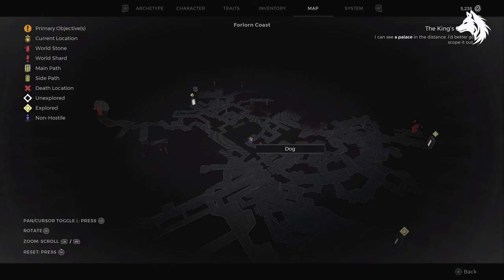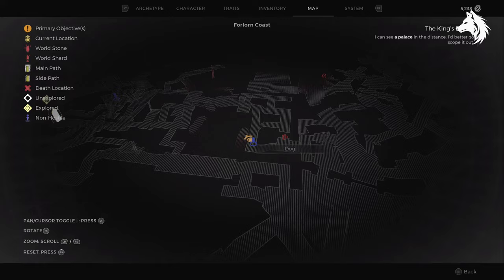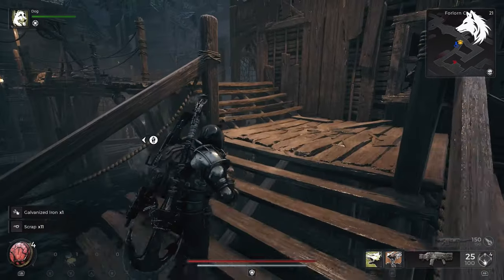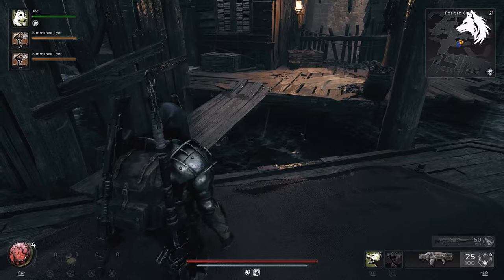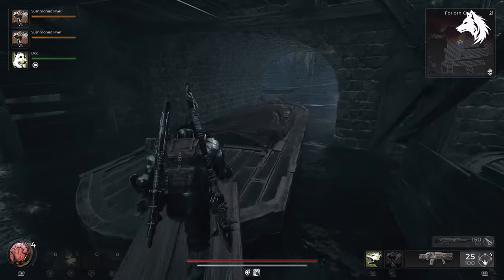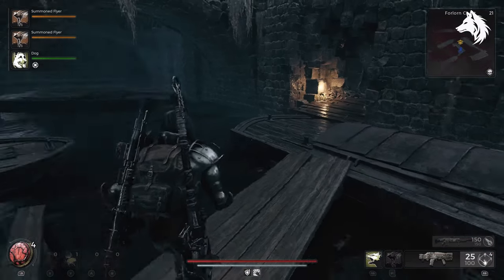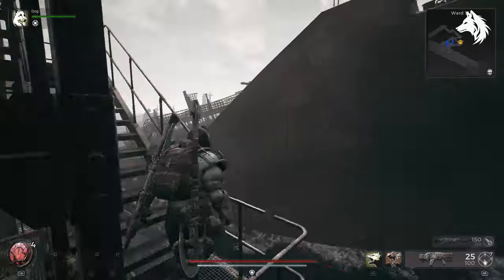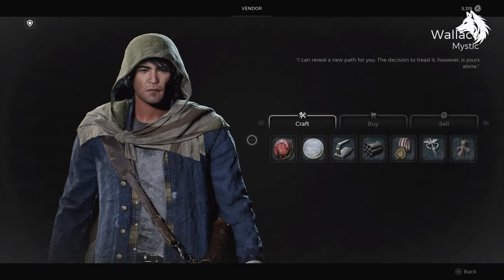How to unlock the RITUALIST Archetype Class - Remnant 2: The Awakened King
How to unlock the RITUALIST Archetype class in the Remnant 2 DLC The Awakened King.

*Timestamps*
0:00 - Intro
0:16 - Forlorn Coast
0:28 - Ragged Poppet
1:48 - Ritualist Archetype

LunarGaming remnant2 remnantii remnant dlc, remnant awakened king, remnant 2 weapons, remnant 2 armours, remnant 2 secrets.